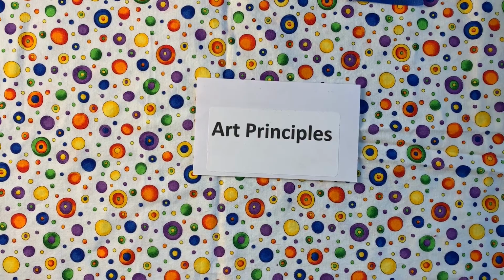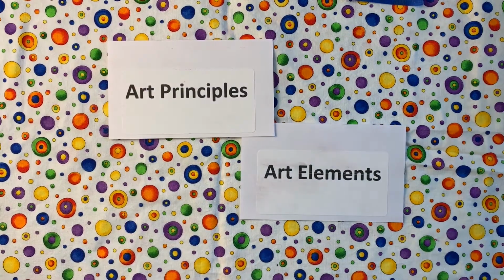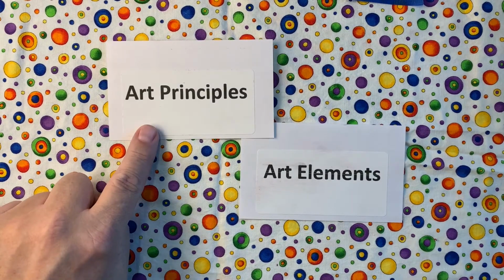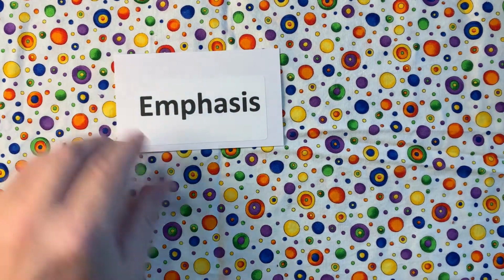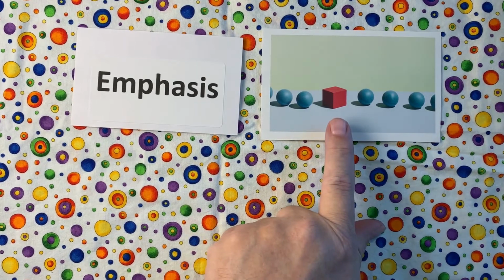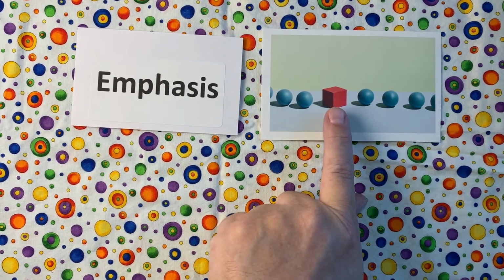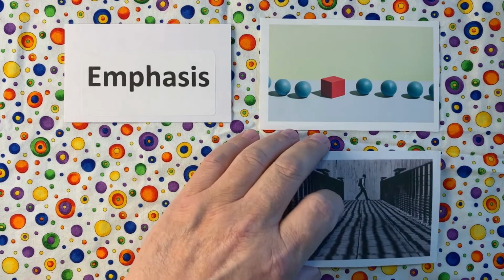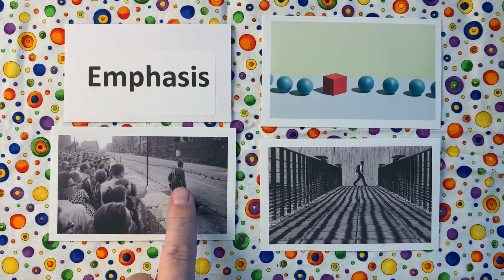Review of the Art Principles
This is the review information for the Art Principles as outlined in "The Art Student's Workbook" and others from Firehouse Publications.

C.U.B.E. V.a.M.P.
Contrast
Unity
Variety
Balance (Asymmetrical/Symmetrical)
Emphasis
Variety
Movement
Pattern
(Proportion)

or for printed resources like books and posters,